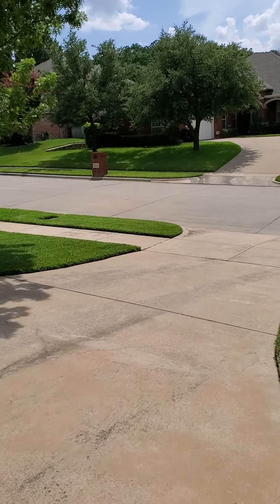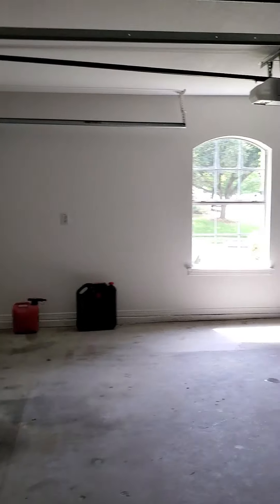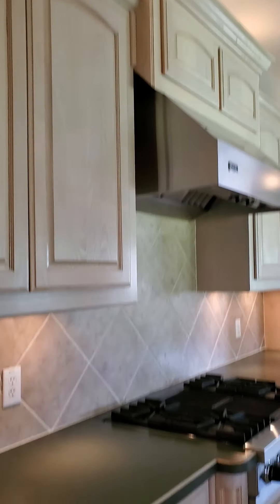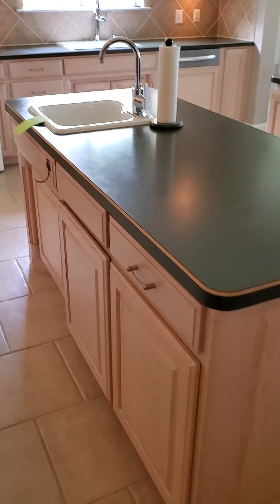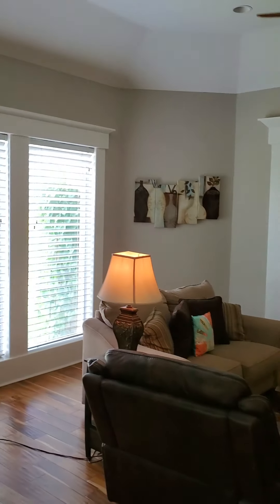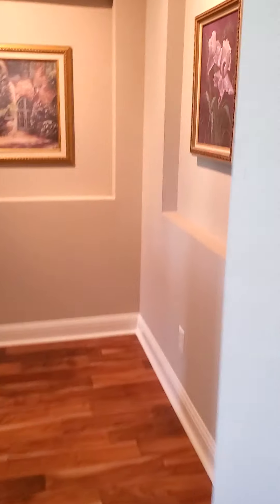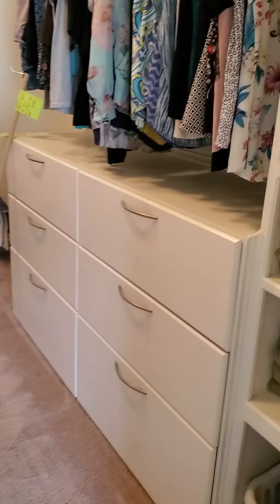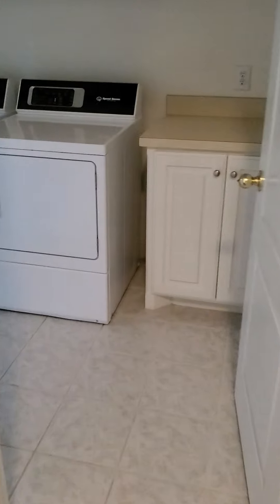Client Video Tour - 6812 Brazos Bend Drive